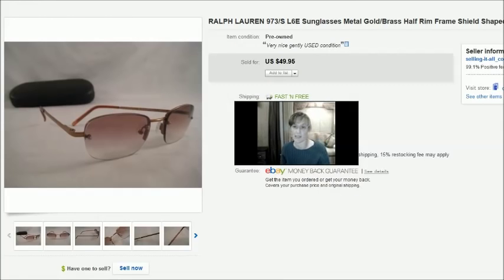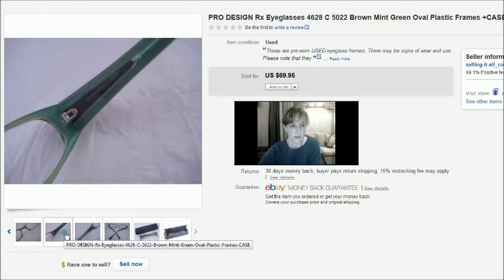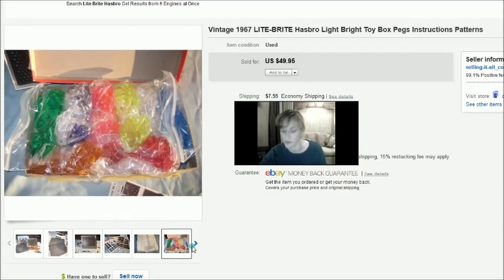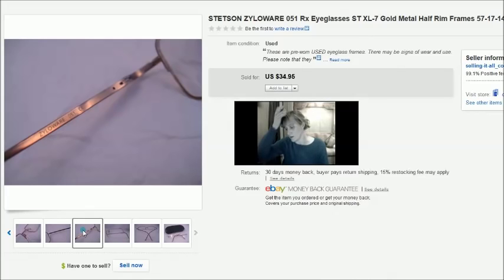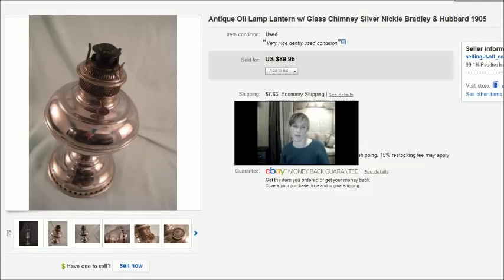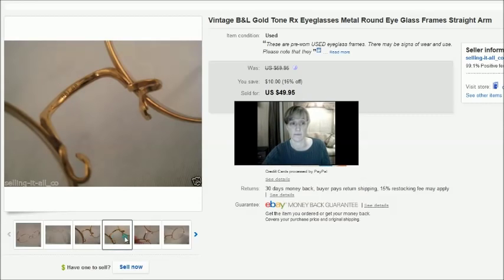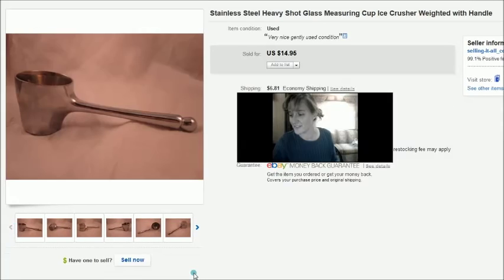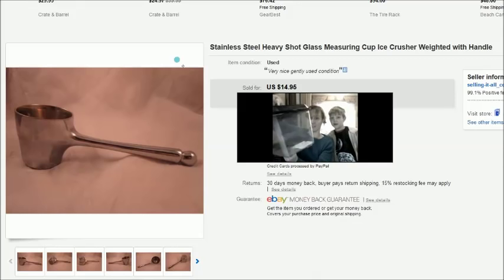What we sold on ebay - Used Sunglasses, Ice Crusher, Vintage Bibles - Dorky Thrifters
Here is a quick video showing some of my recent ebay sales.  Also meet our newest Lady Bug pet.  We have found over 40 Lady Bugs in our new RV!

What we sold on ebay - Nov 2016 - Used Sunglasses, Prescription Eyeglass frames, Antique Bradley & Hubbard Oil Lamp, Vintage Bibles, Vintage Eyeglasses, Thomas & Friends Trackmaster Train Tracks, Vintage Lite-Brite, Eyeglass Case, Stainless Steel Ice Crusher

If you are interested in hearing more about our story, please see our previous videos

This is where I get my “Thank you” note/cards from.

Need some Silicone Nose Pads for repairing used Eyeglasses?  Here’s a Great Kit that I use - it will last you a long time!

Best Affordable Precision Screwdriver Set (6-Piece)

MY FAVORITE MICROFIBER CLEANING CLOTH EVER - BLITZ

My Favorite Eyeglass & Jewelry Cleaner Concentrate for use in Ultrasonic Cleaners (8 Oz) - Blitz

Thank you everyone for your support! And God Bless